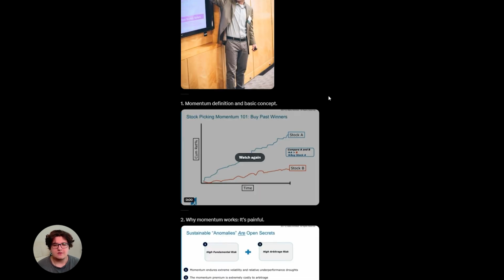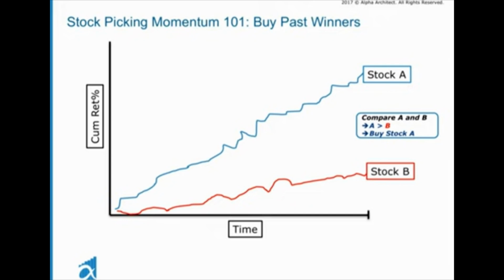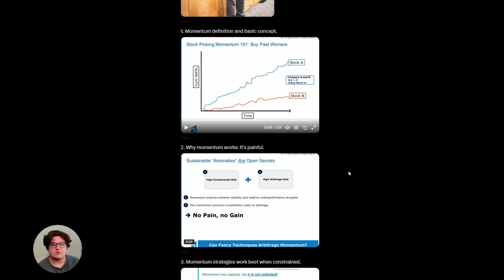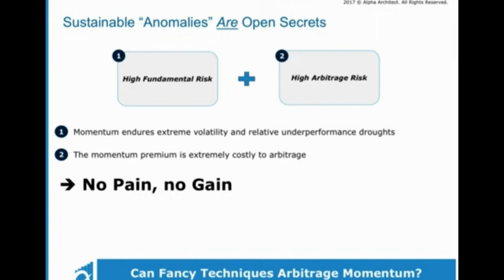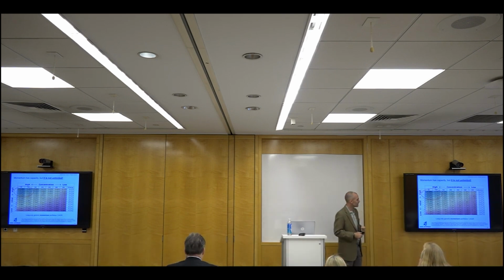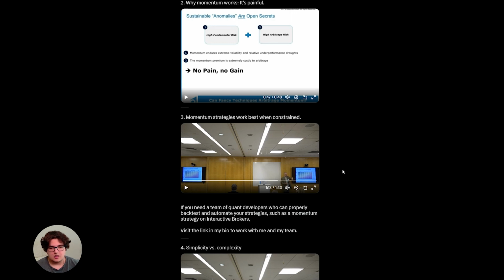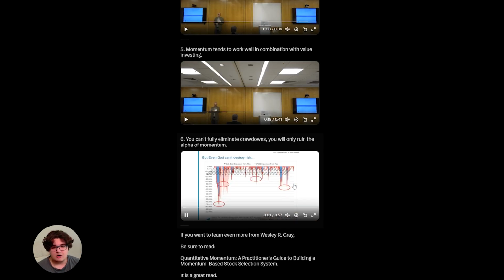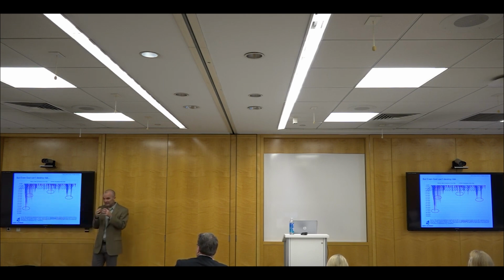6 lessons on building momentum strategies from a professor in finance.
New to backtesting? Download this free cheat sheet to build rock-solid strategies